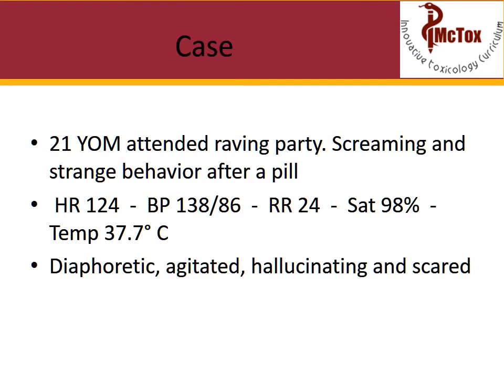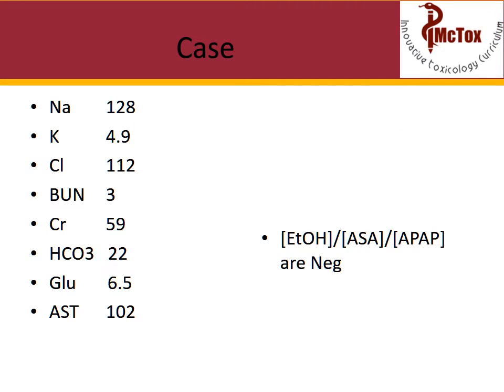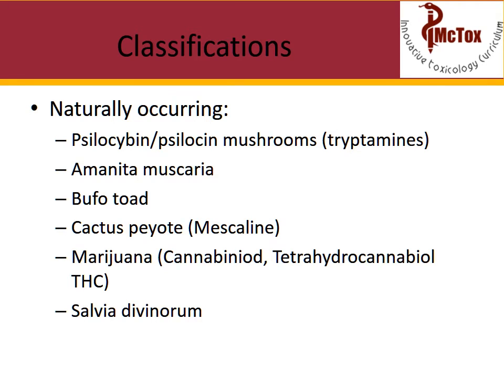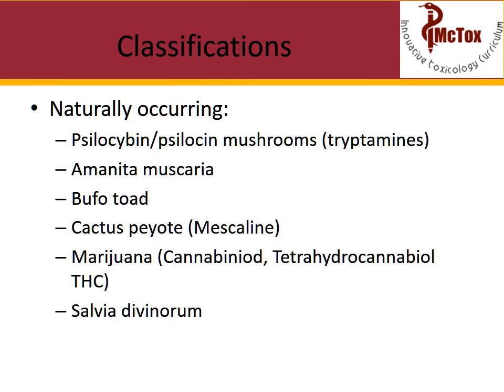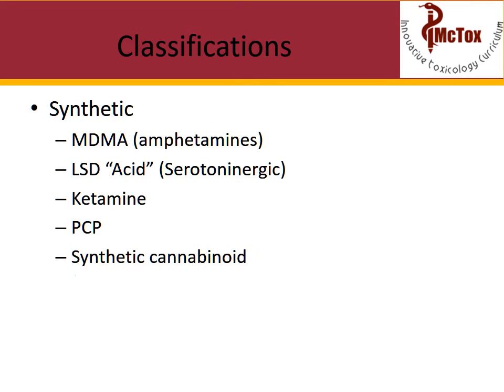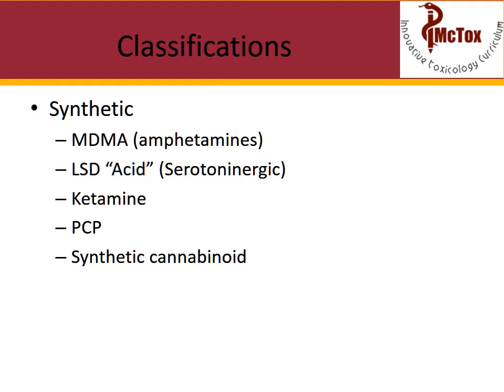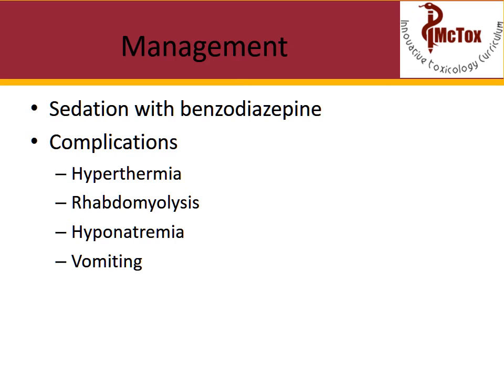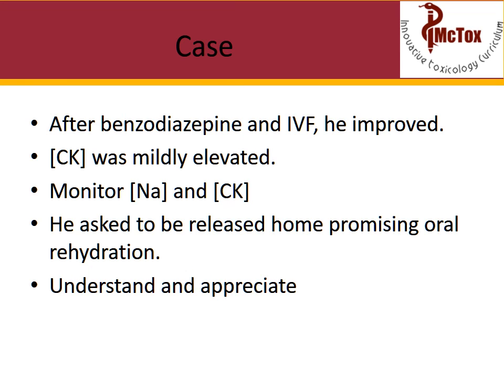Vid9 1 Hallunicogens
McTox Curriculum
Advance level
Theme: Patients' Capacity
Video 9.1 Hallucinogens